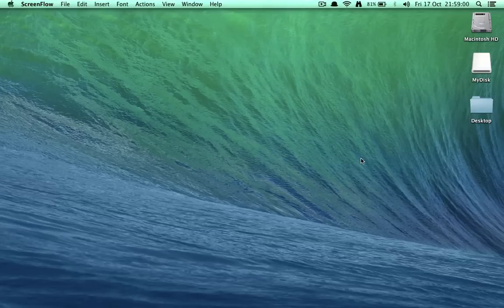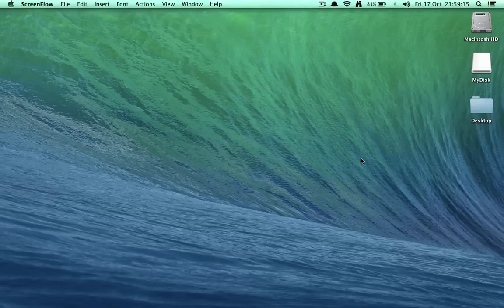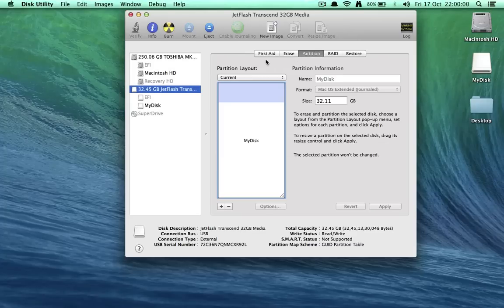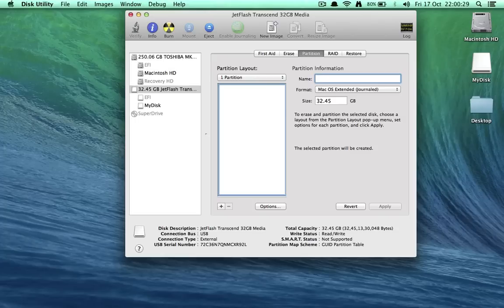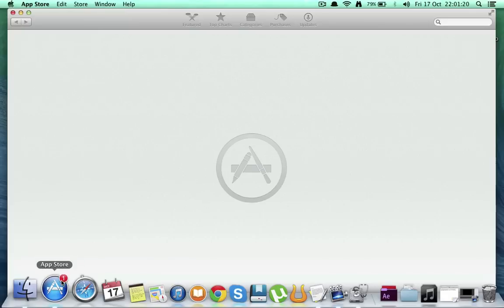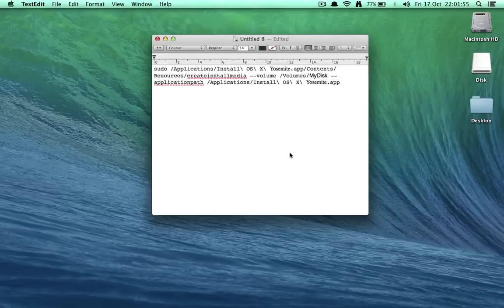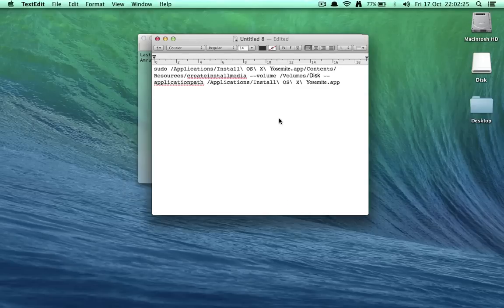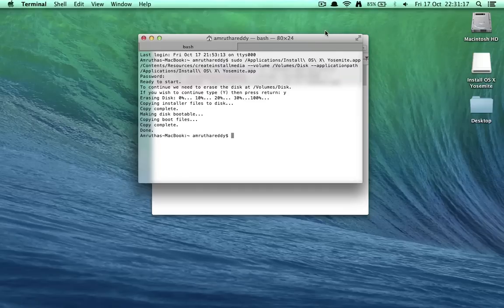How to Create Mac OS X Yosemite USB Bootable Thumb Drive | Boot Disk | 10.10 Top 10 Features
How to Make Mac OS X Yosemite 10.10 Bootable USB Thumb Drive. Yosemite is the latest OS from Apple Macintosh versions, unveiled at Apple Event October 2014 WWDC, this OS has a lot of adaptations from iOS 7 and iOS 8. Handoff, Continuity are few of the latest features to make the most of Yosemite.

This is a two step process without using external 3rd party softwares such as Diskmaker X

For our process to work, use the following code,
sudo /Applications/Install\ OS\ X\ Yosemite.app/Contents/Resources/createinstallmedia –volume /Volumes/USB_Name –applicationpath /Applications/Install\ OS\ X\ Yosemite.app –nointeraction

Example:
sudo /Applications/Install\ OS\ X\ Yosemite.app/Contents/Resources/createinstallmedia –volume /Volumes/Disk –applicationpath /Applications/Install\ OS\ X\ Yosemite.app –nointeraction